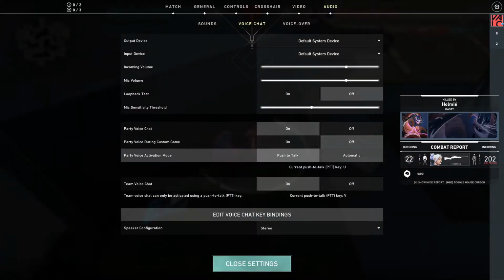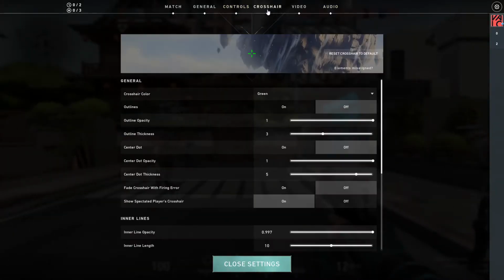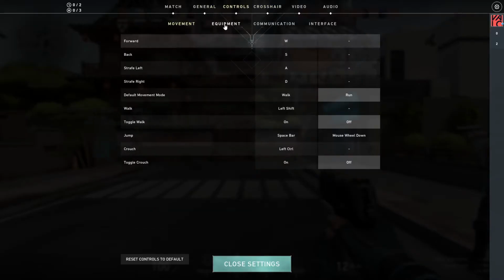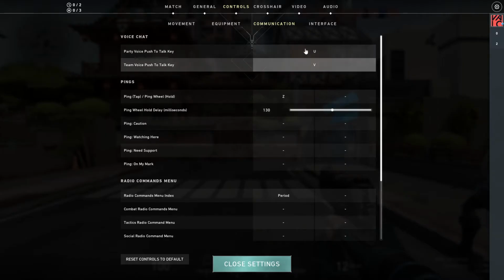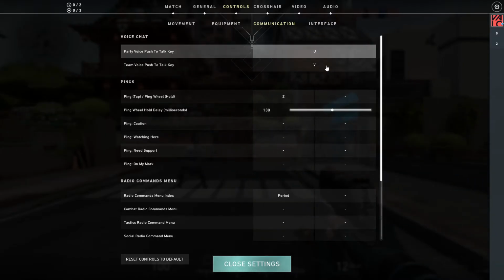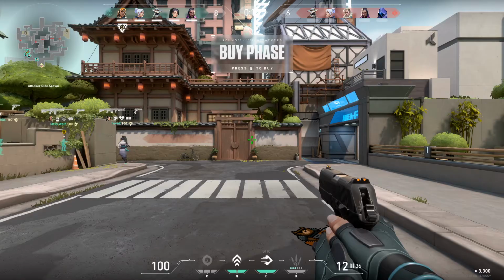How To Enable Push to Talk Voice Chat In Valorant